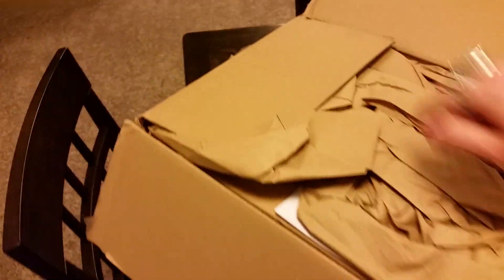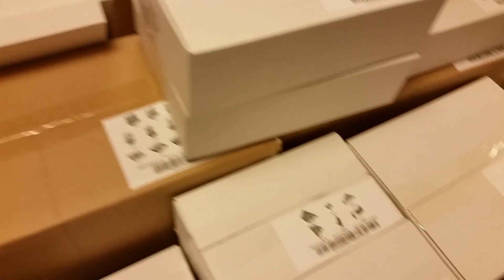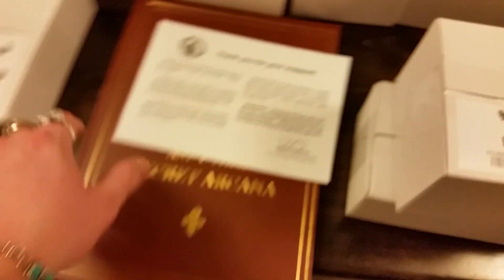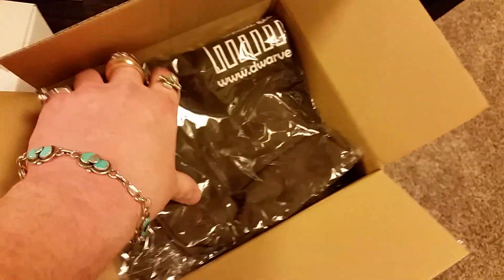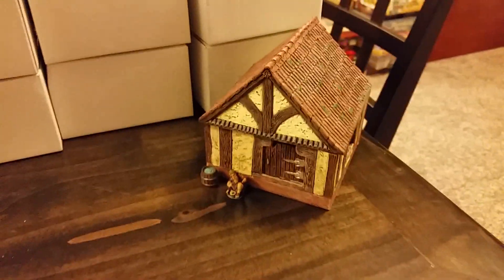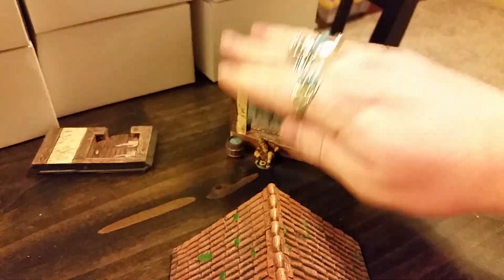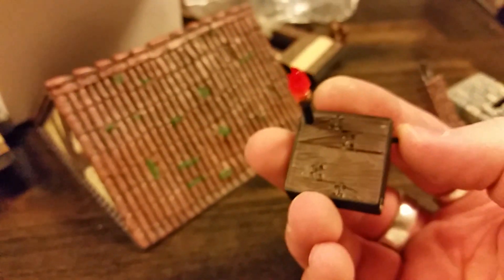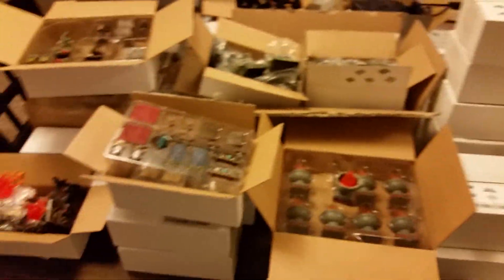Dwarven Forge 'City Builder' Kickstarter Unboxing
I backed Dwarven Forge's third Kickstarter project about a year ago, and for the third time in a row, Dwarven Forge delivered on time and this stuff looks AMAZING!!